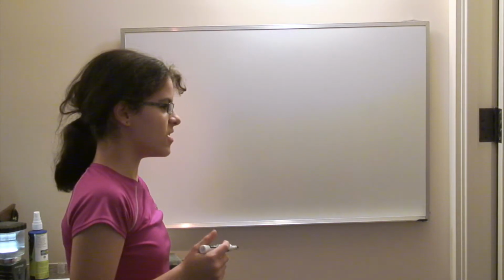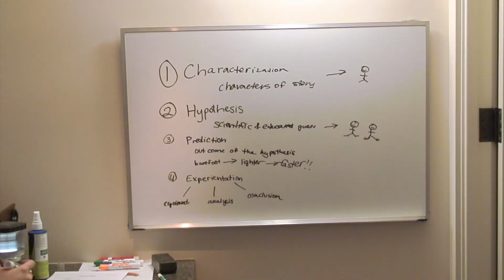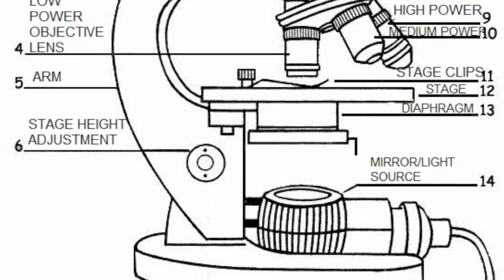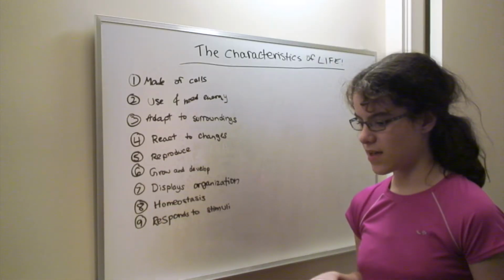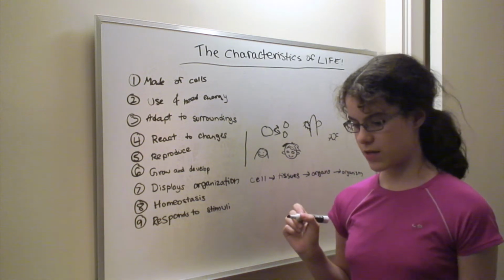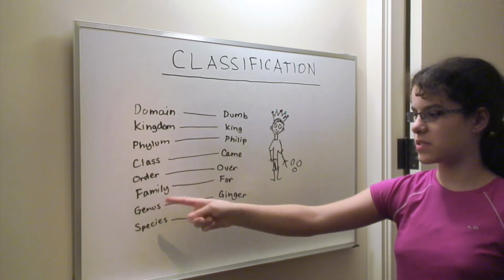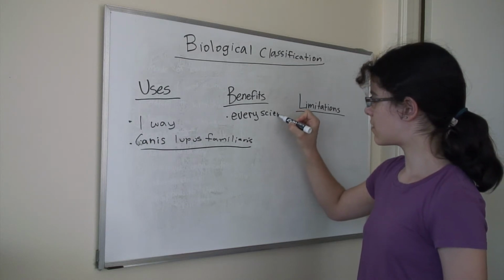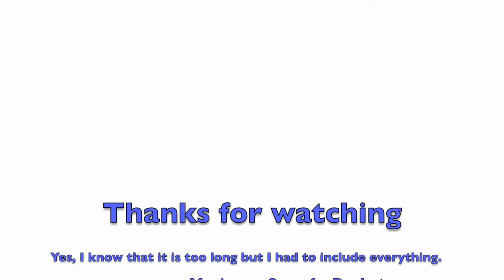Unit 1 Science Video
This is Rina's science video for Thinking Like a Biologist. This is for school. I'm preparing my skit and uploading soon. :)